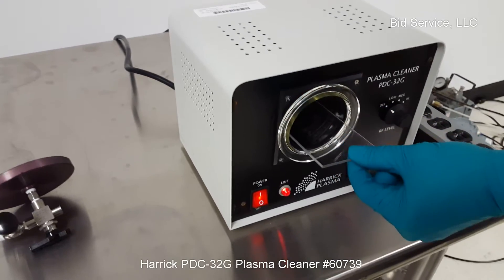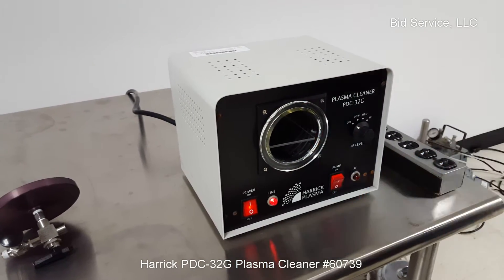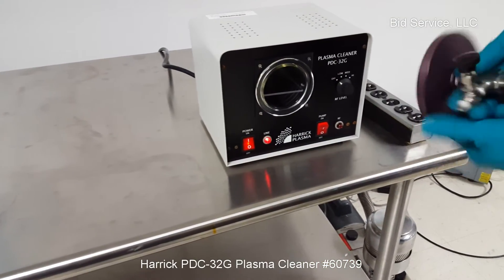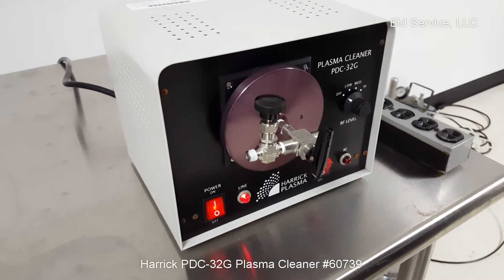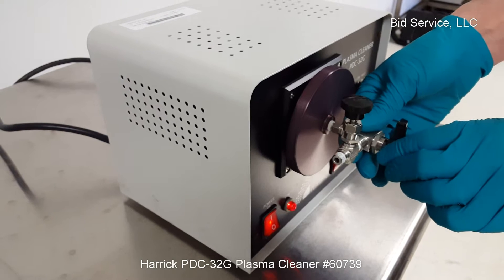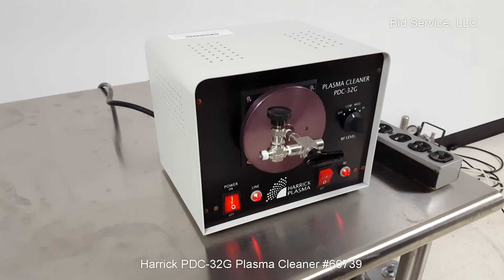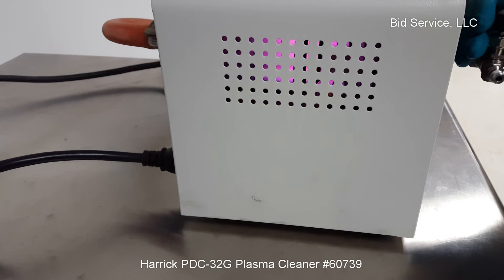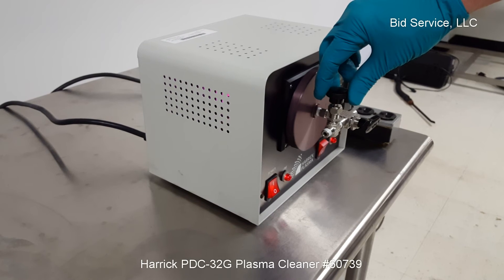Harrick PDC-32G Plasma Cleaner #60739